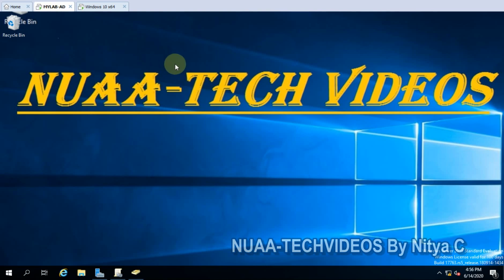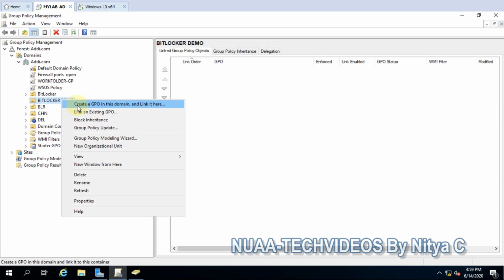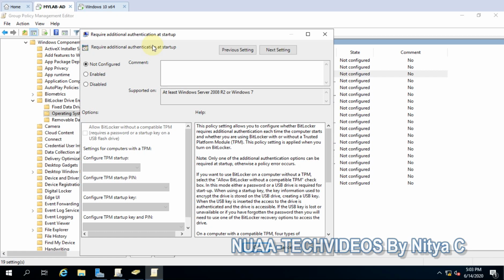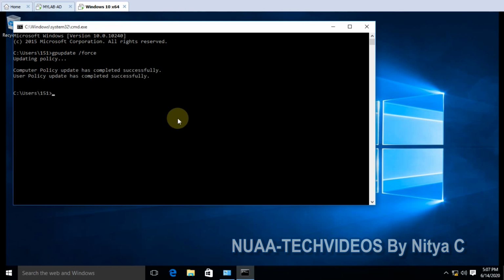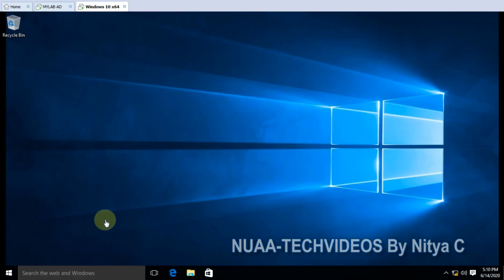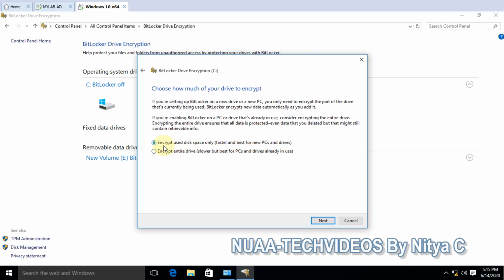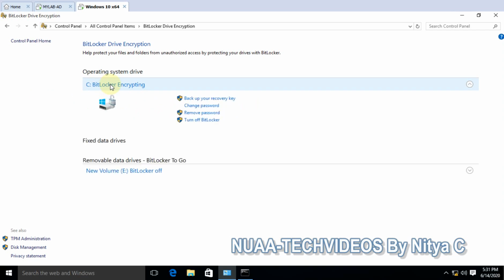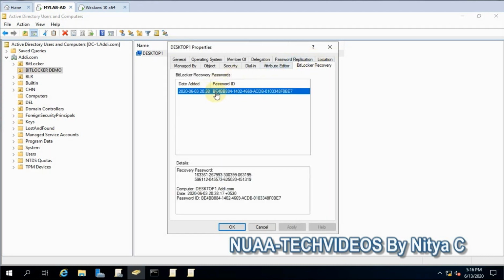HOW TO ENABLE BITLOCKER USING GROUP POLICY AND STORE KEY IN ACTIVE DIRECTORY?